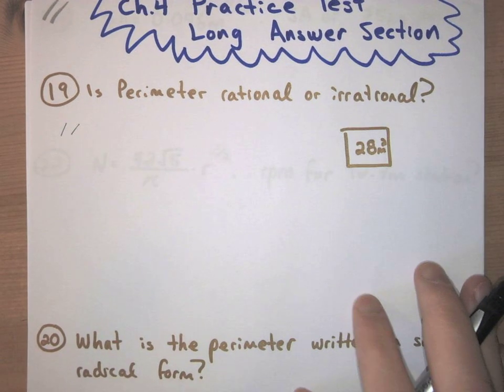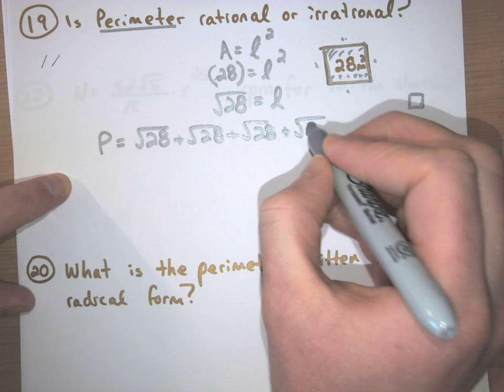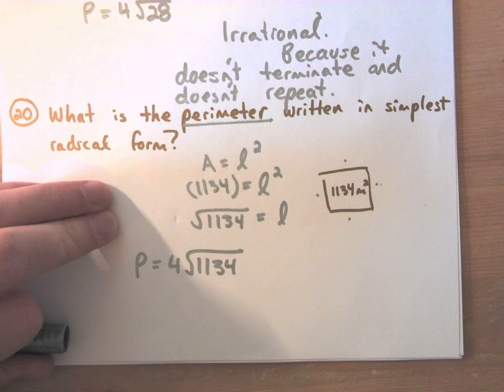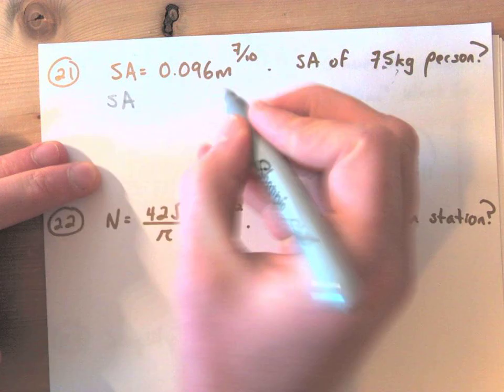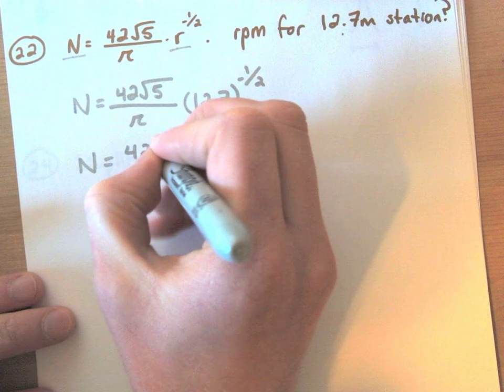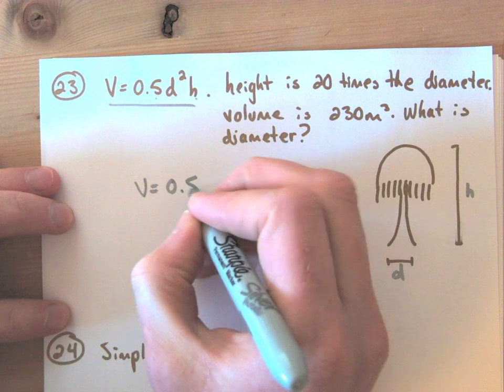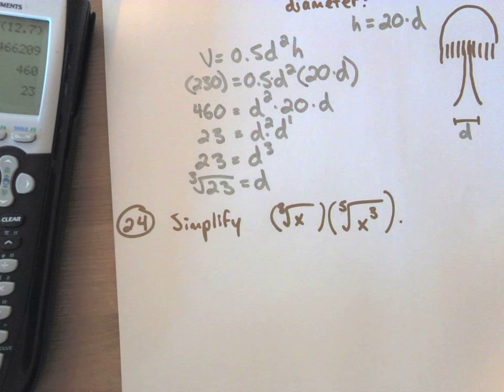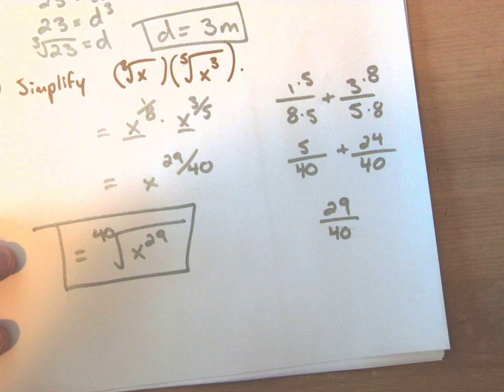Ch 4 Practice Test Part 2/2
This goes over the long answers of Ch.4 Practice Test.